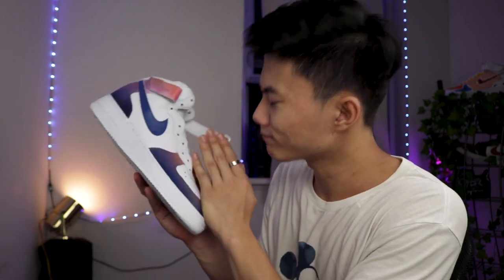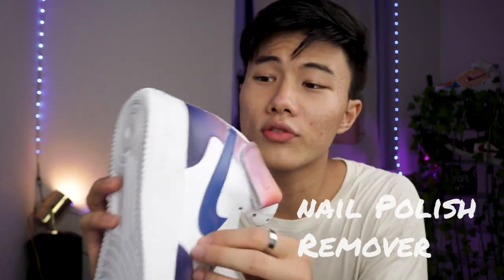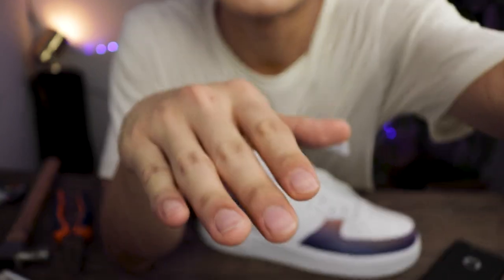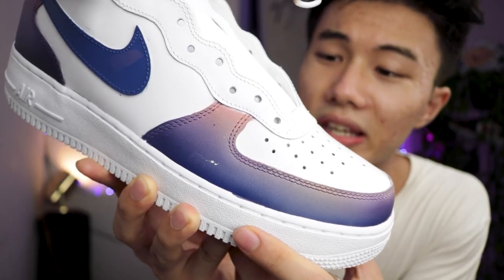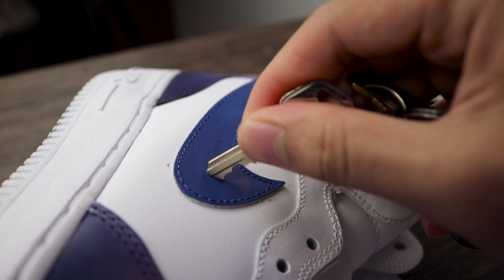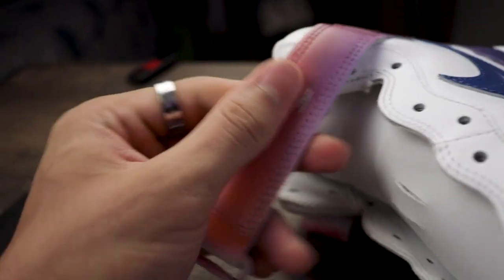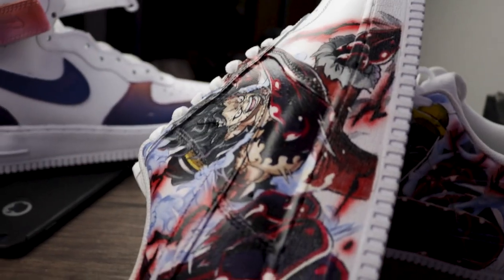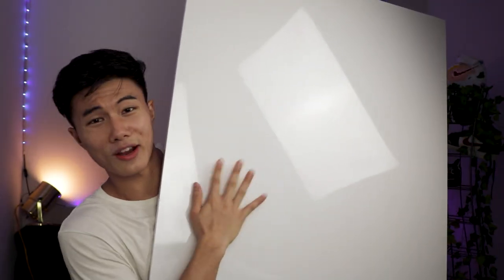How Durable Are CUSTOM SHOES? (Does Paint Come Off? WATERPROOF? SCRATCH PROOF?)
I did an experiment to test out how durable custom shoes are so that you guys have an idea of what to expect. Common questions I get are "are custom shoes scratch proof? are custom sneakers waterproof? how durable are they?"

Paint I use:

Matte Finisher: